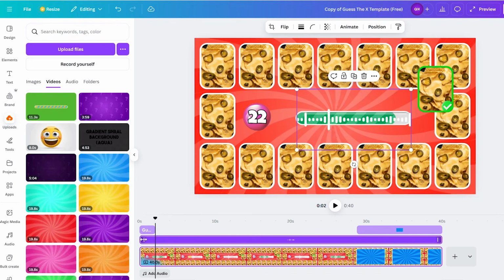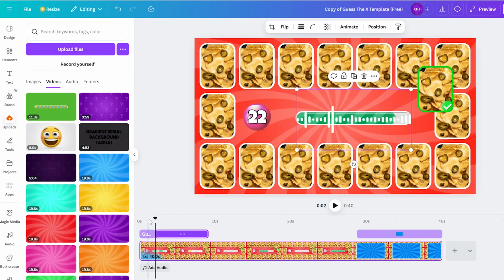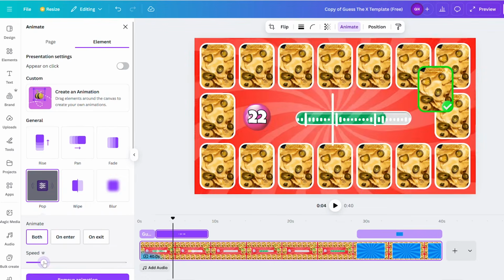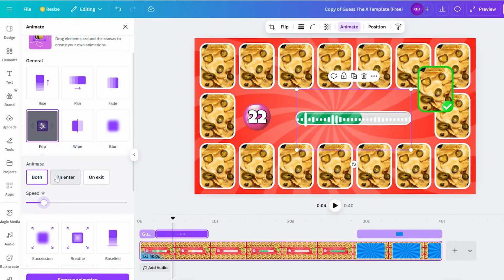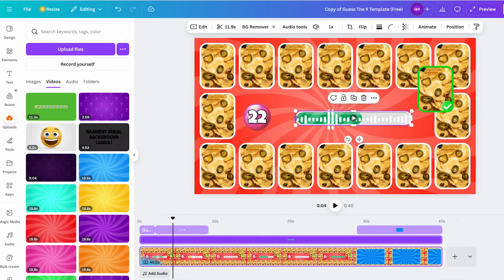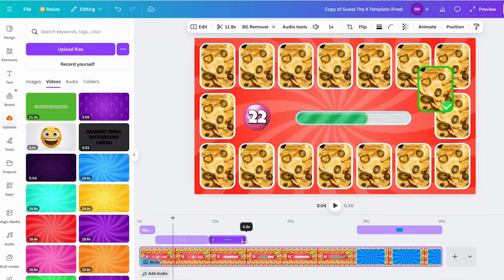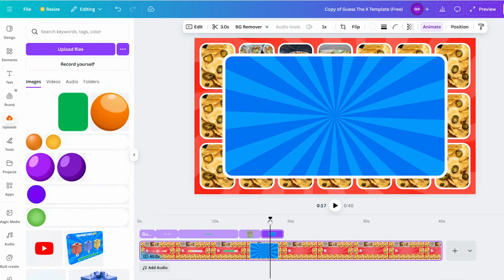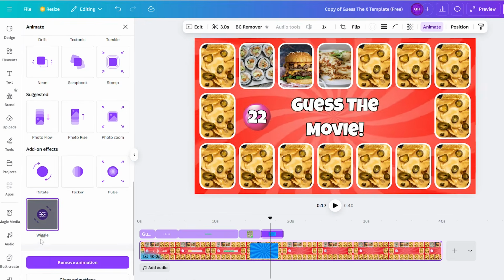Create a Viral Guess the X Quiz Template & Tutorial in Canva!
Hello, quizzers!

Today I bring you a highly requested quiz template for Canva: A Guess the X (Voice/Movie/Character/Song) template! This video includes the template, plus a tutorial on how to use it.